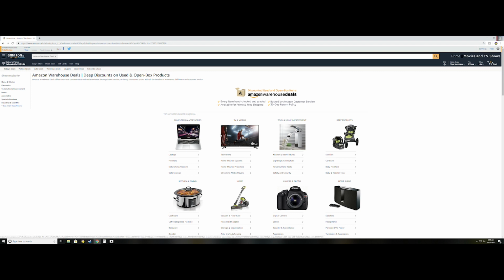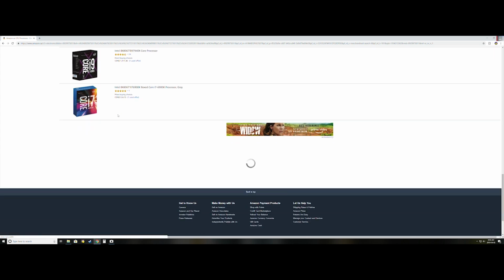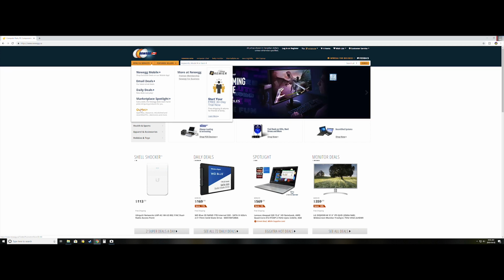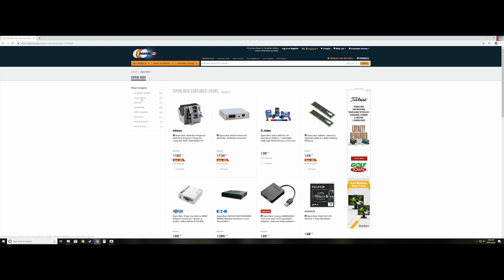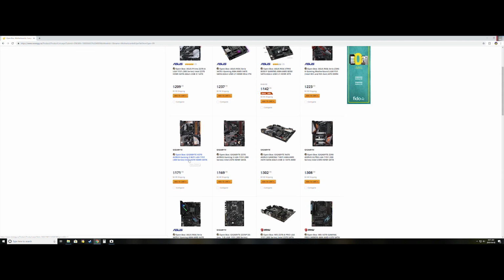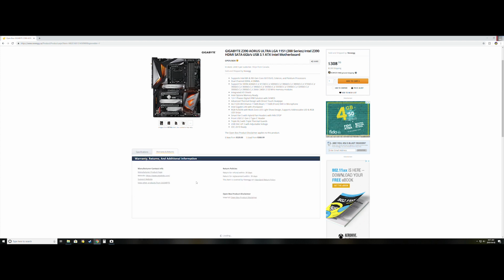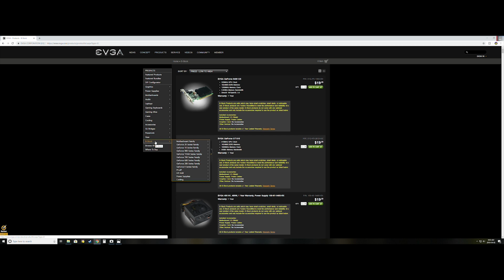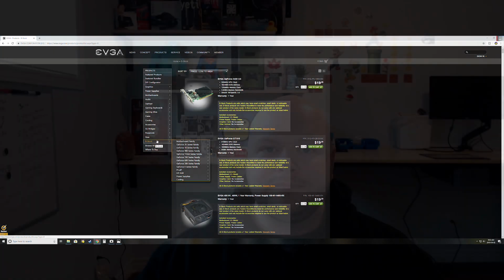Top 5 money saving tips when buying PC parts in 2019!!!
Hello and welcome to my Channel, My name is McPato and in this video I share 5 great money saving tips for anyone looking to buy computer parts at a discounted price. This video has the potential to help you save hundreds of dollars on your next custom PC build!!! It does not matter if you are building a budget PC, Gaming PC, or ultra high end rig, these tips will help you save money and find some of the best deals.

Links:

Amazon warehouse deals